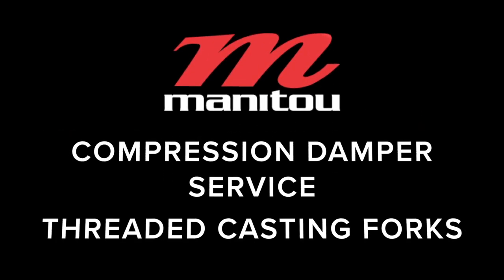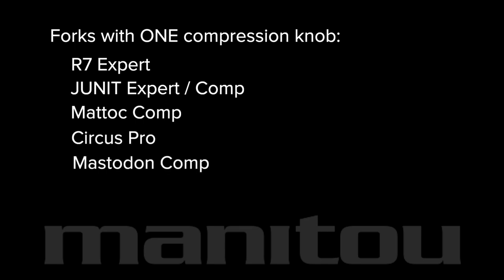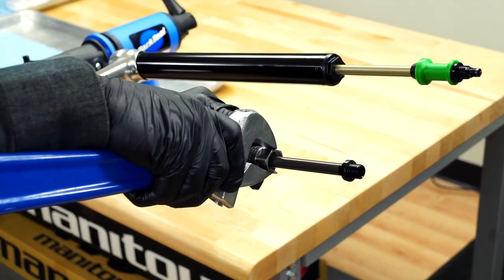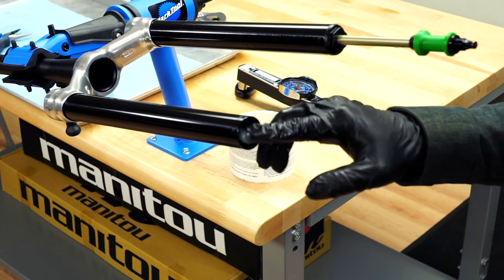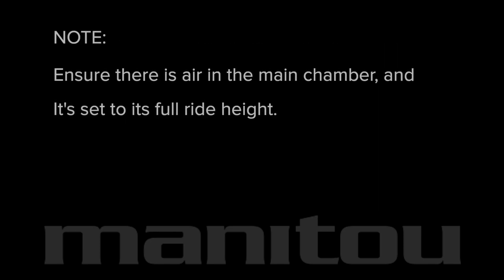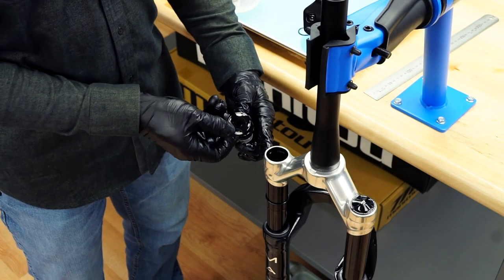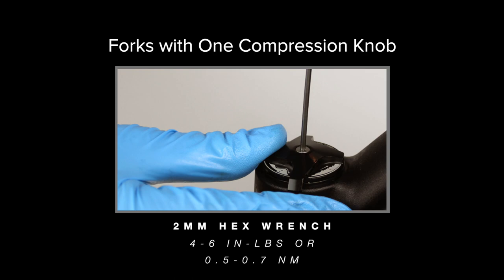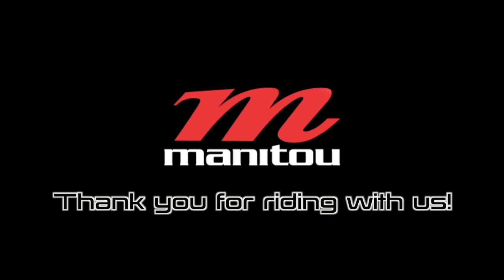Manitou Compression Damper Service - VTT Pro Damper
Compression damper service for these Manitou mountain bike suspension forks featuring our VTT (Variable Terrain Tune) and Open Mode Adjust:
 - Junit Expert, Comp, and Pro
 - R7 Expert, Pro (Model Year 21+)
 - Mastodon (Model Year 18-23)
 - Circus Pro (Model Year 18-23)
 - Mattoc (Model Year 14-23)
 - Machete Comp (Model Year 21+)

This video covers:
 - Compression damper removal
 - Damper service
 - Compression damper installation